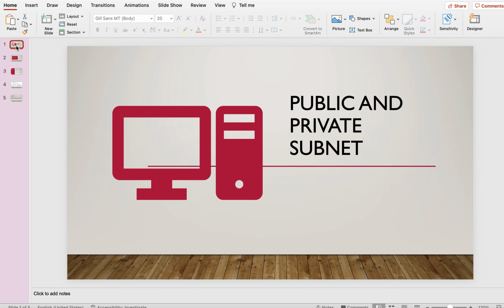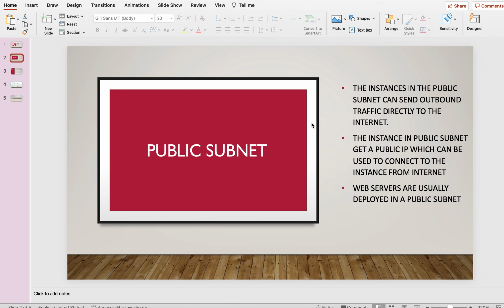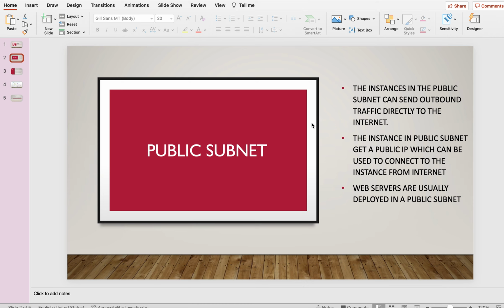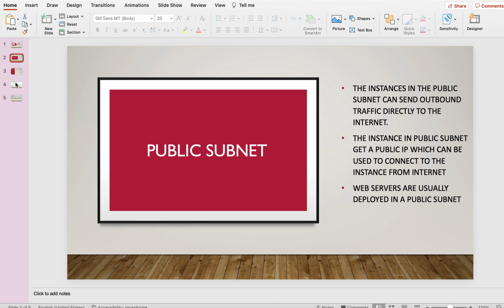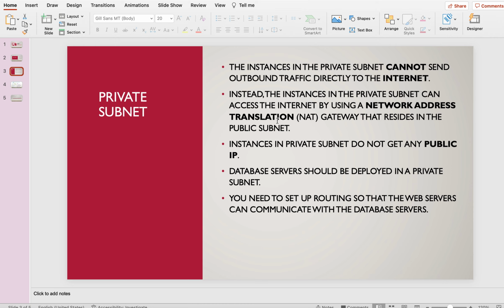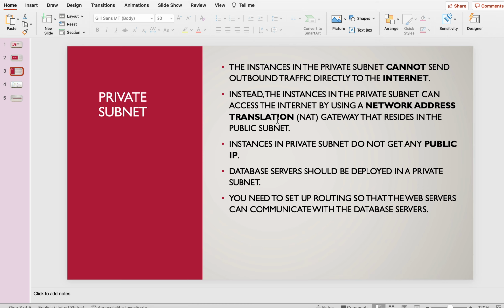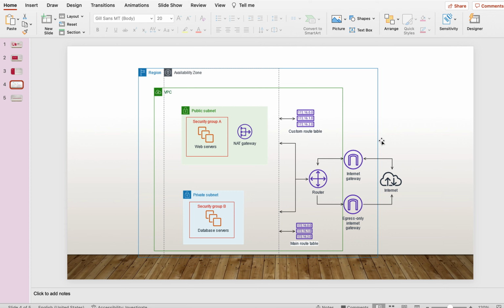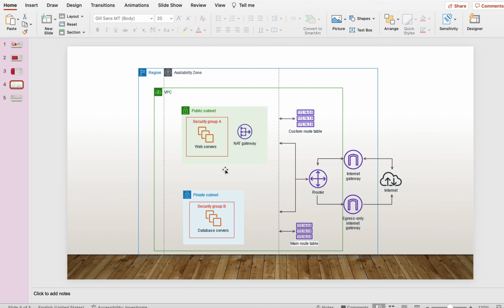What are Public and Private Subnet | AWS | 001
What is public and private subnet in AWS | What is the difference between public and private subnet
Difference between public and private subnet
When to use public or private subnet in aws.